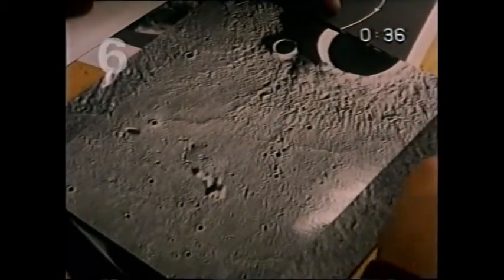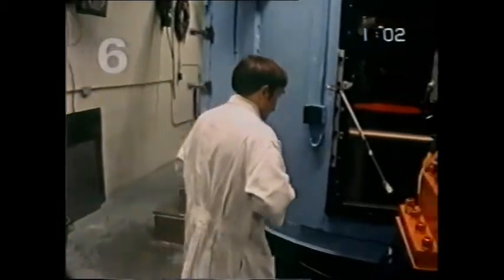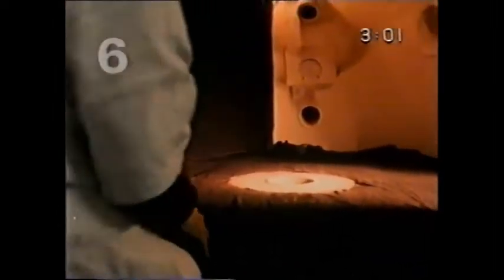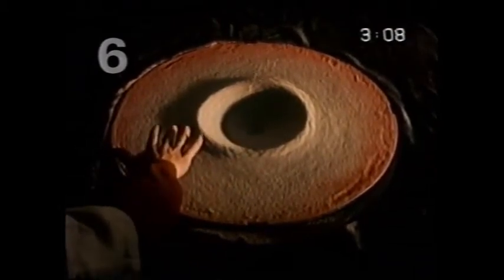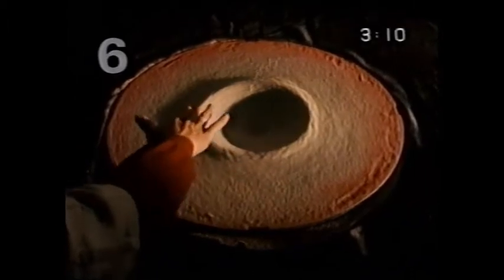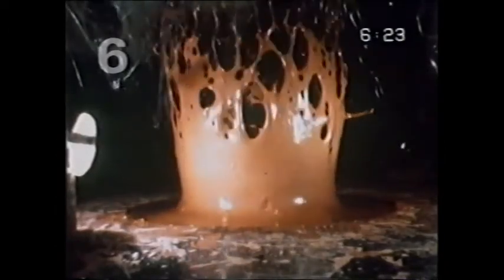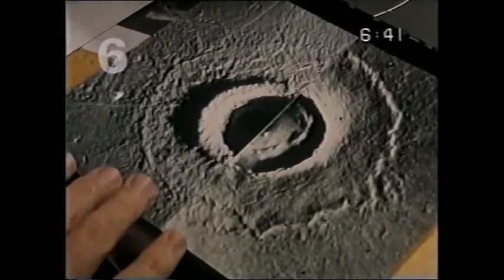Cratering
To view the Astronomy Snippets playlist click on my link above